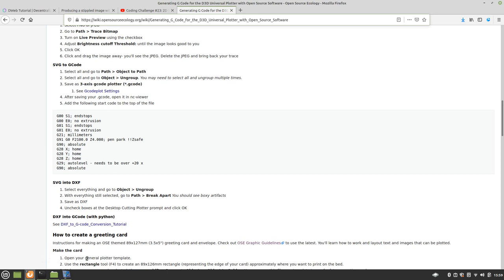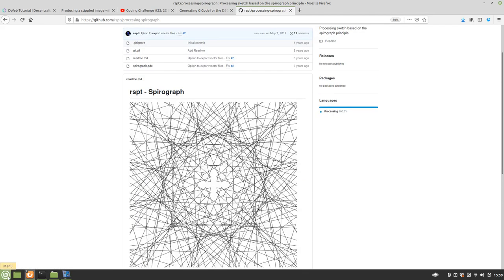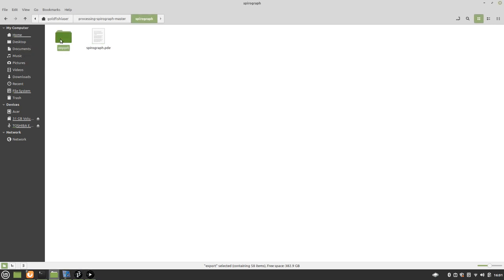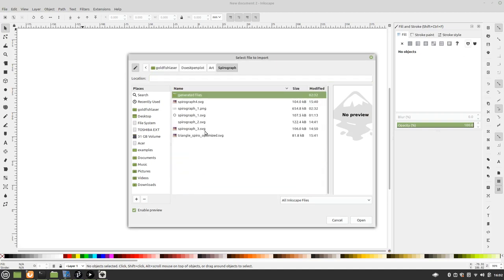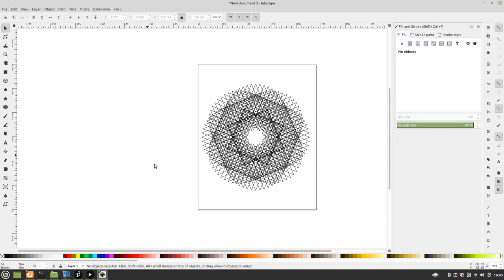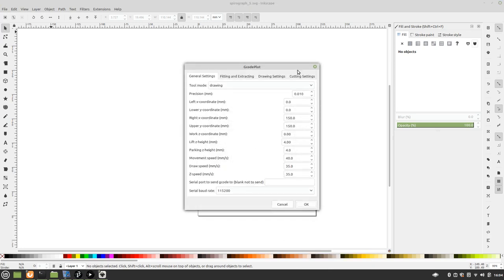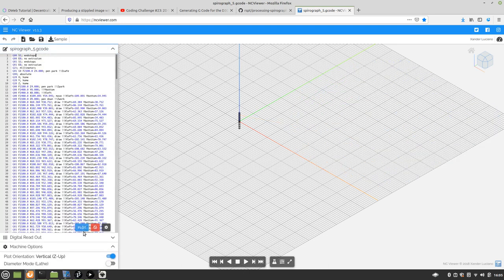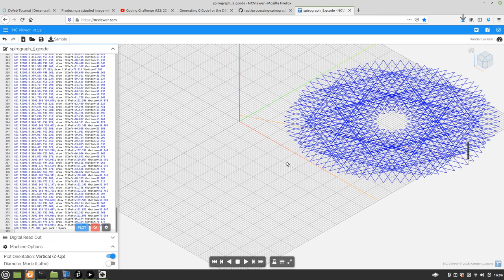Making Spirographs with Processing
NOTE: It turns out Processing also comes pre-installed in OSE Linux v2! No download required.

Using this tool available on Github you can create spirographs and then use Inkscape to process them for gcode